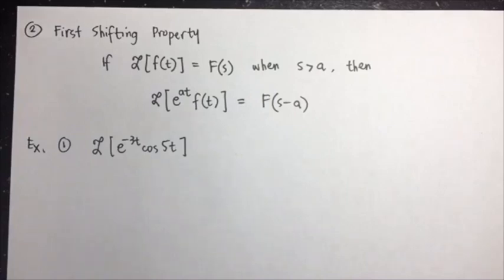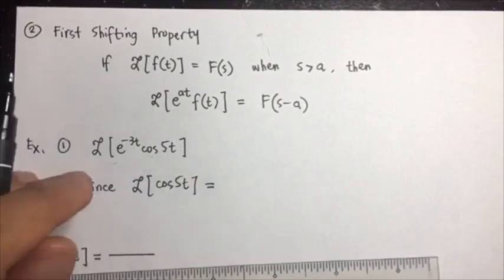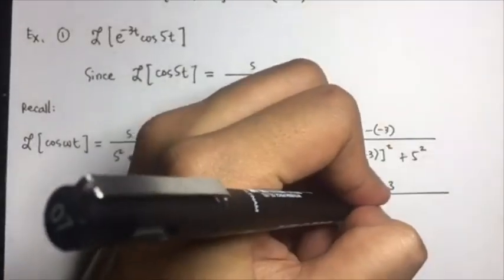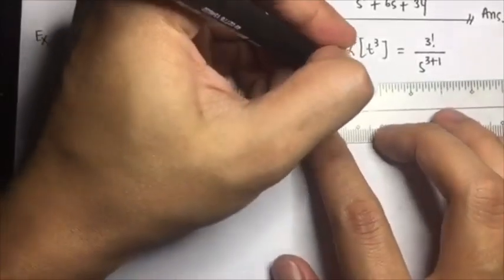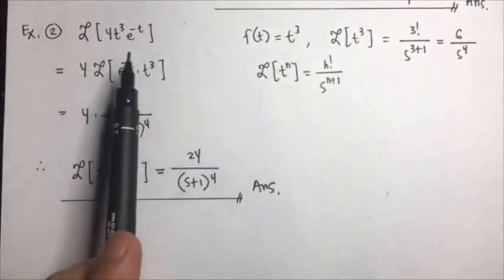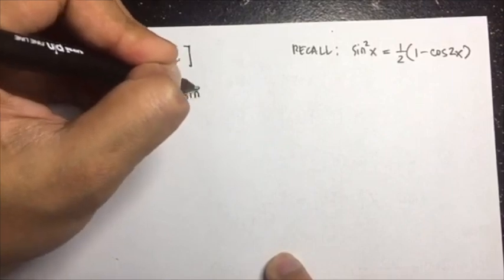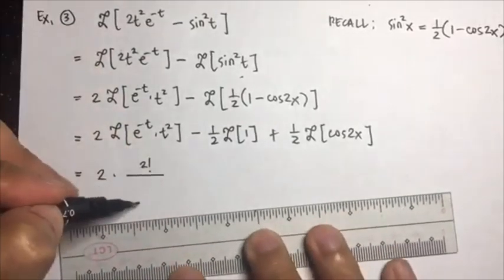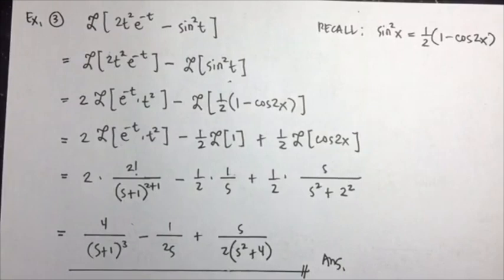Laplace Transforms: First Shifting Property